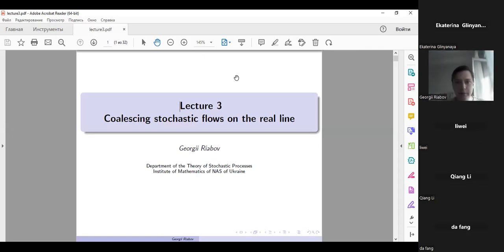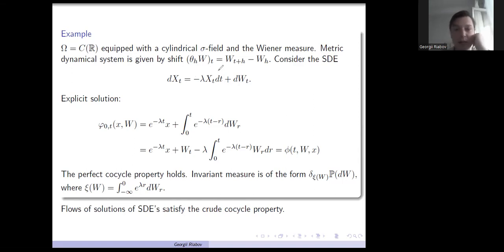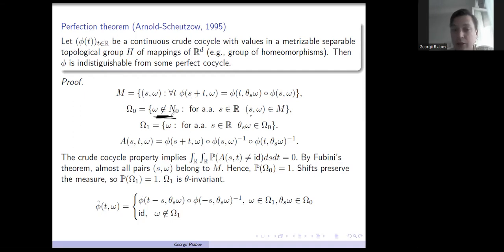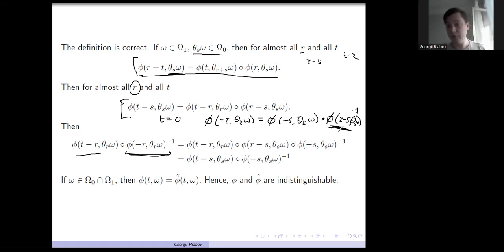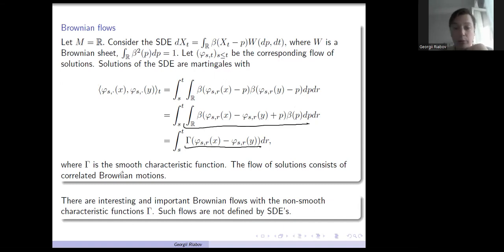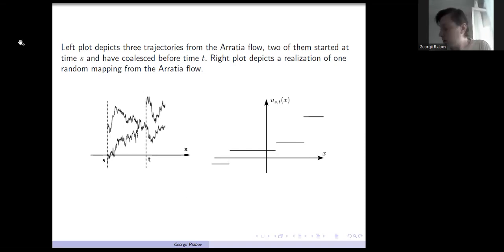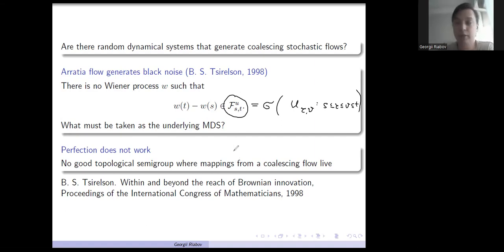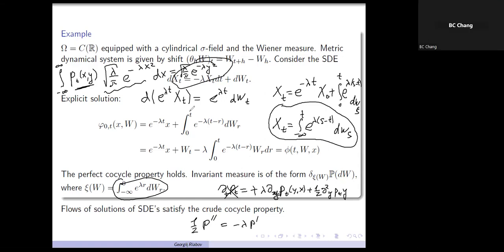Georgii Riabov. Perfection theorems. Coalescing stochastic flows on the real line.